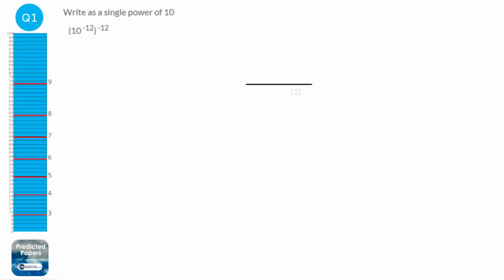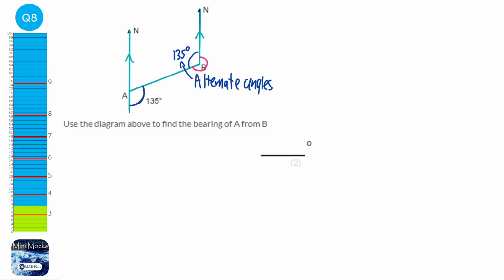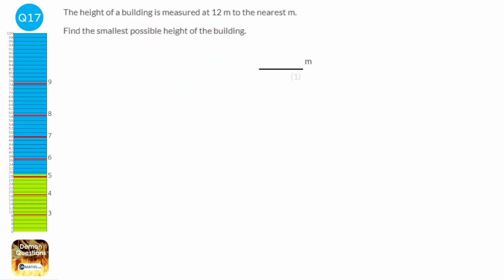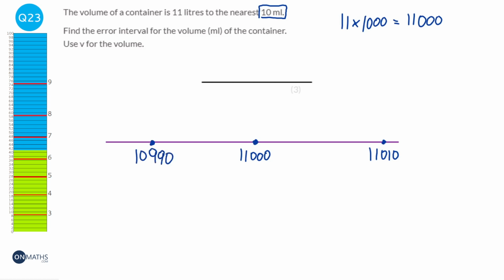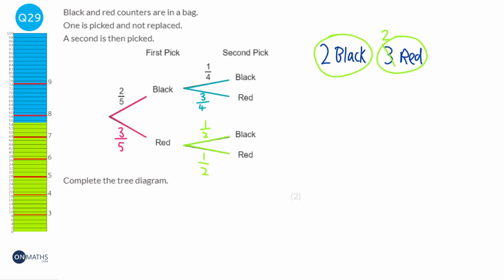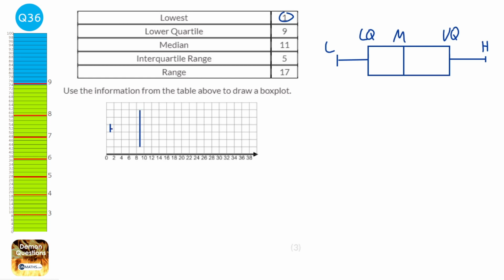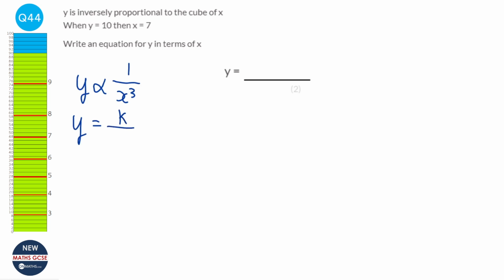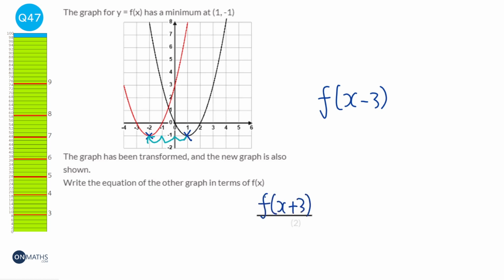June 2023 Predicted Maths GCSE Paper 2 OCR (Higher Paper 2) Non Calculator Exam J560/05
00:00 Introduction
00:24 Q1 Number Indices: Indices in Brackets With Negatives
00:43 Q2 Expand/Factorise Linear: Expression For Area of Rectangle With Algebra
01:39 Q3 Compound Measures: Finding Pressure
02:30 Q4 Angles: Find Angle In Rectangle Problem
05:05 Q5 Handling Data: Find Probability From Frequency Polygon
06:54 Q6 Factors and Primes: Find Product Of Prime Factors Given Similar Product Of Primes
07:31 Q7 Solving Linear Equations: Find x From Angle On A Point
08:19 Q8 Bearings: Find A From B, Given Alternate Angle At A
09:41 Q9 Venn Diagrams: Find Probability In Three-Way Venn
10:34 Q10 Fractions: Area of Rectangle Involving Mixed Numbers
11:45 Q11 Sequences: Find Linear nth Term (positive)
12:33 Q12 Similarity And Congruence: Convert Area Units In Functional (km2 to m2)
14:03 Q13 Scatter Graphs: Scatter Graph Reliability
15:43 Q14 Number Indices: Multiply Indices
16:02 Q15 Expand/Factorise Linear: Expand Linear Bracket with Number
16:31 Q16 Constructions And Loci: Locus of a Point
17:21 Q17 Accuracy: Find Minimum (Integer)
17:55 Q18 Angles: Angle In Parallel Lines With Complex Expressions
20:34 Q19 Factors and Primes: HCF From Worded Problem
22:09 Q20 Pythagoras’ Theorem: Pythagorean Triples
22:54 Q21 Fractions: Divide Integer By Simple Fraction
23:34 Q22 Bearings: Find Bearing For Boats At Sea
25:17 Q23 Accuracy: Find Error Interval (Different Units)
27:01 Q24 Non-Linear Graphs: Identify Equation From Sketch
27:45 Q25 Proportion: Inverse Proportion - Use Equation to find y
28:57 Q26 Probability: Find Probability (A and A) From Independent Without Tree Diagram
31:19 Q27 Algebraic Indices: Multiply Indices with Coefficients And Multiple Variables
32:21 Q28 Vectors: Addition And Subtraction Of Vectors Using Letters
33:07 Q29 Probability: Complete Conditional Tree Diagram
34:52 Q30 Pythagoras’ Theorem: Painting Pythagorean Triple Wooden Frame
36:38 Q31 Real-Life Graphs: Find Acceleration On Velocity-Time Graph From Rest
37:10 Q32 Algebraic Fractions: Add Algebraic Fractions To Find The Mean
39:06 Q33 Transformations: Draw Translation By Adding Vectors
40:26 Q34 Trigonometry: Find Angle Using Trigonometric Exact Values
41:36 Q35 Vectors: Operations With Vectors ka - mb
42:33 Q36 Cumulative Frequency: Construct Boxplot From IQR and Range
44:25 Q37 Algebraic Fractions: Subtract Algebraic Fractions In Form x/a - x/b
45:15 Q38 Decimals: Convert 3-Digit Recurring Decimal to Fraction
46:32 Q39 Algebraic Indices: Brackets with Coefficients and Negative Fraction Index
47:44 Q40 Function Notation: Substitute With Composite Functions
48:50 Q41 Surds: Rooted Fractions
49:05 Q42 Decimals: Convert Fraction to Recurring Decimal
50:15 Q43 Function Notation: Graphic Transformations Of Cubic f(-x)
51:11 Q44 Proportion: Inverse Proportion - Derive Equation With x^3
52:58 Q45 Surds: Rationalise the Denominator Complex
57:14 Q46 Non-Linear Graphs: Find Cubic Equation From Sketch (3 Solutions)
59:18 Q47 Function Notation: Find Function From Graphic Transformation f(x+k)
01:00:20 Outro